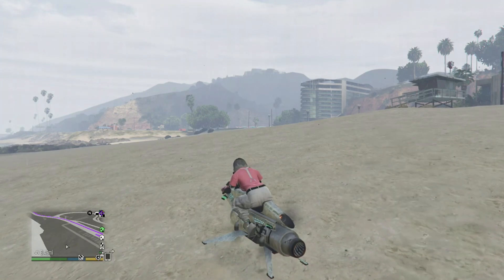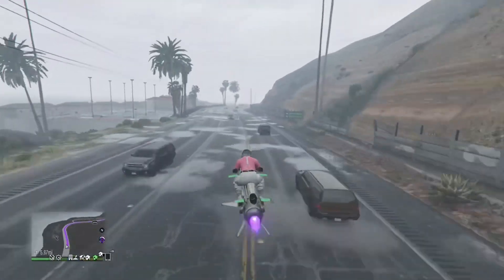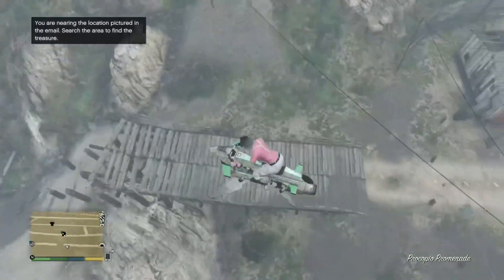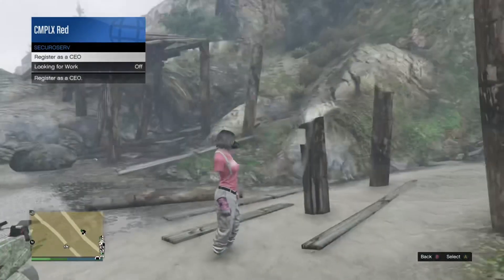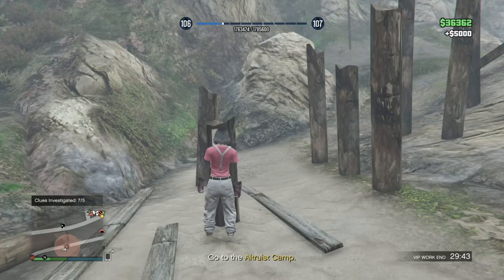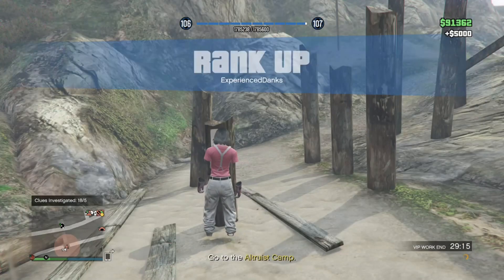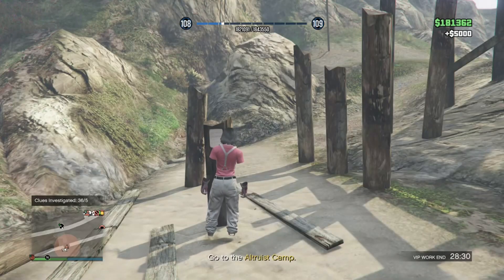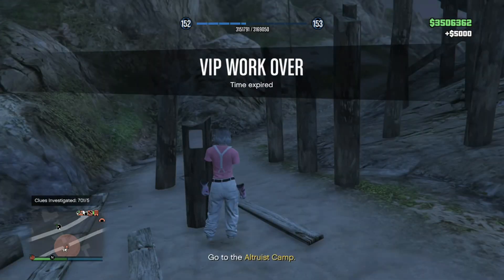*FASTEST* SOLO Gta 5 Money Glitch For EVERYONE.. ($150k Every Minute) (LEVEL10 to 100 in 10min)*2.0*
In This Video This GTA 5 MONEY GLITCH or GTA 5 Online MONEY GLITCH Will Show You How To Make Money FAST & EASY In GTA 5 Online! Do This NEW EASY How To Get Everything For Free Money Glitch To Get Rich! (Gta 5 Money Glitch)

Juice WRLD - Feeling (Instrumental) (Death Race For Love) [Prod. Nick Mira] 160BPM

Make Sure You Subscribe And Like The Video For Back with some Grand Theft Auto 5 - Do This NEW EASY How To Get Everything For Free Money Glitch To Get Rich Gta 5 Money Glitch. This Video Is On How To Do This NEW EASY How To Get Everything For Free Money Glitch To Get Rich Gta 5 Money Glitch To Make Sure To LIKE AND SUB.